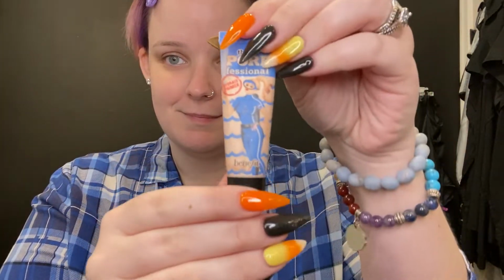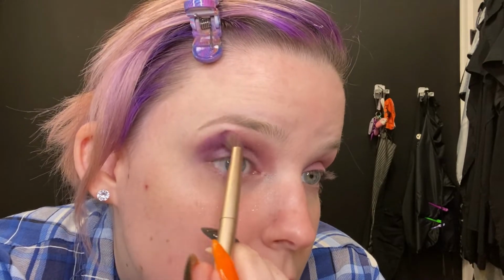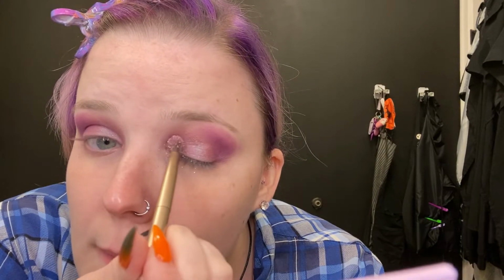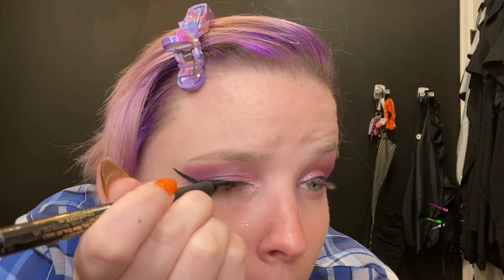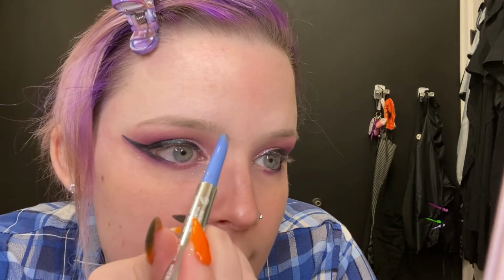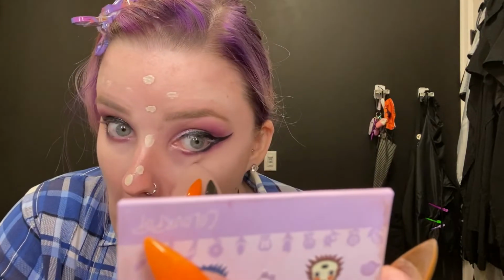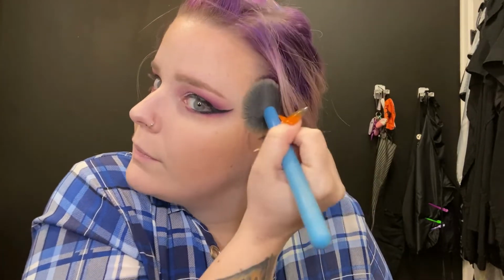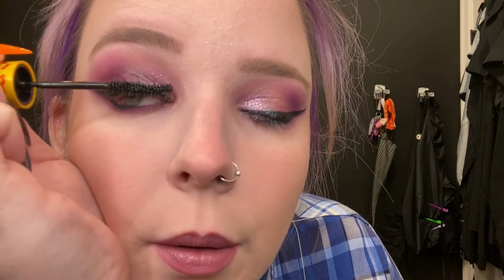Animal Crossing Labelle of The Ball Makeup Tutorial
Hey Everyone! Come join me in using my amazing Animal Crossing eyeshadow pallet for this dramatic purple makeup look!!!

Products used:

porefessional primer
l'oreal infallible concealer
professional setting spray
l'oreal Superslim liquid liner
lottie london eyeliner
brow chow eyebrow pencil
tarte kind is the new pretty powder
grande lips lip plumper mauve along
maybelline colossal volume waterproof mascara